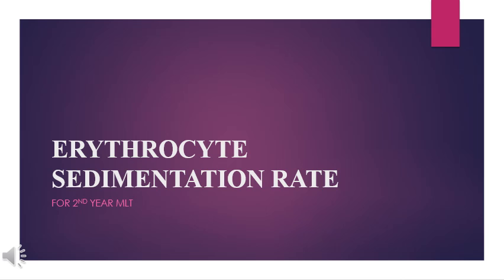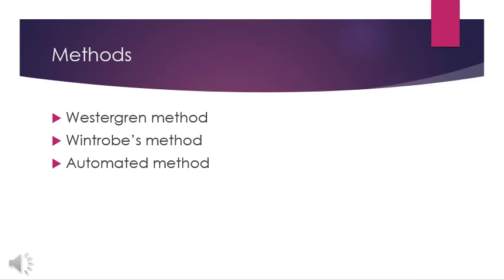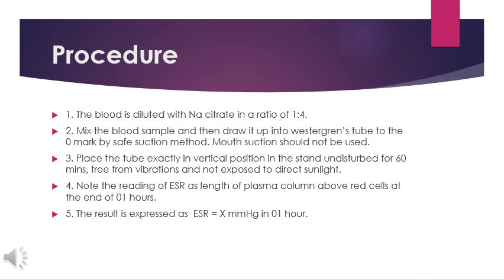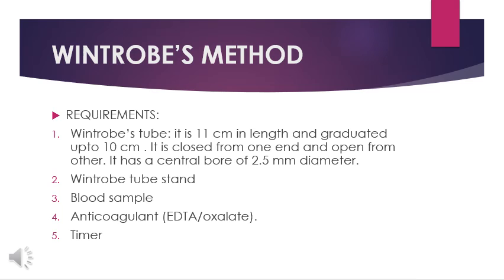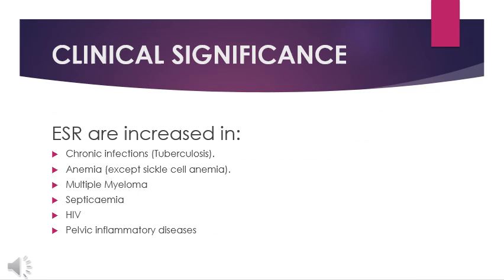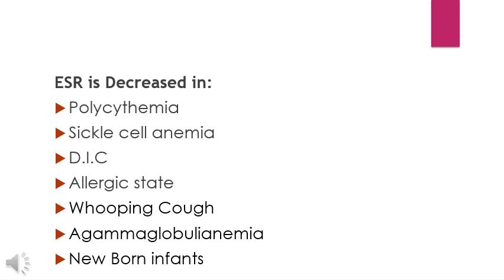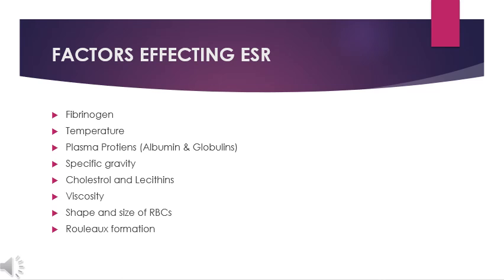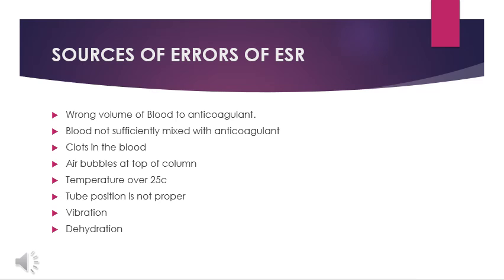Tutorial by Miss. Sheeza Ramzan for 2nd year MLT on topic ESR